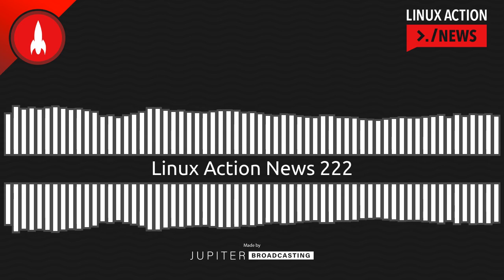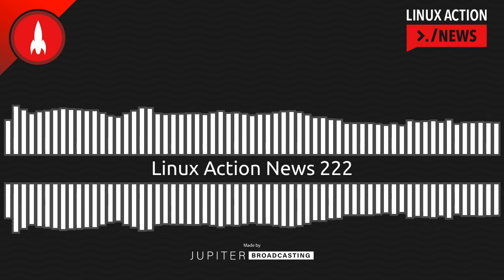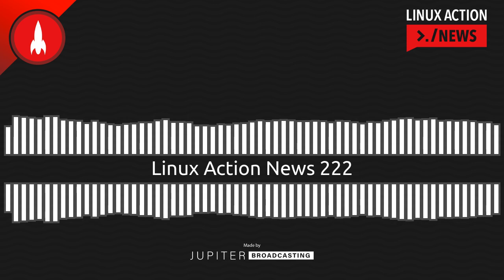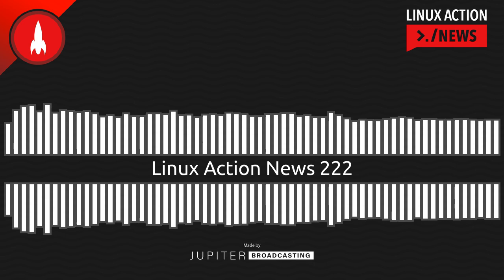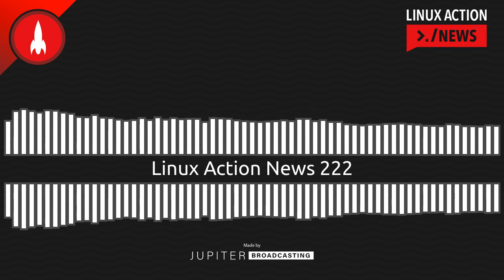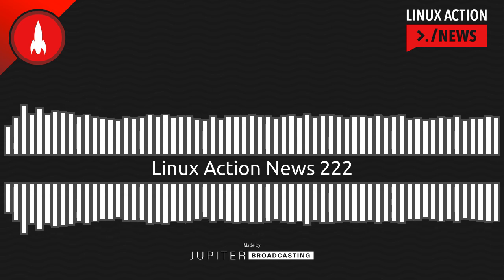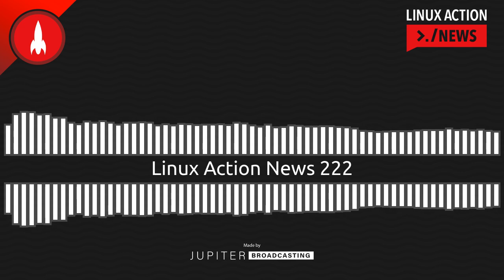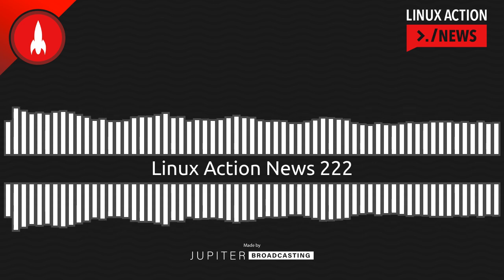Linux Action News 222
GnuPG has some great news, Libadwaita 1.0 has arrived and we share our thoughts, plus a big batch of updates from the Matrix project.

Chapters
00:00:00 Intro
00:00:23 GnuPG Sucess
00:02:53 FuchsiaOS
00:05:44 x86 Android Tablets
00:07:14 Libadwaita 1.0
00:13:37 Matrix Mega
00:17:08 Outro